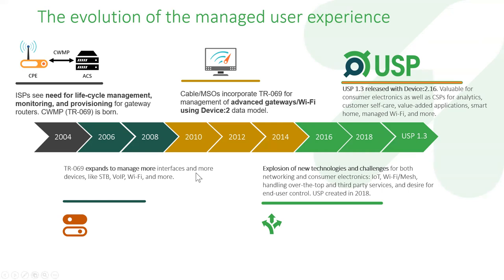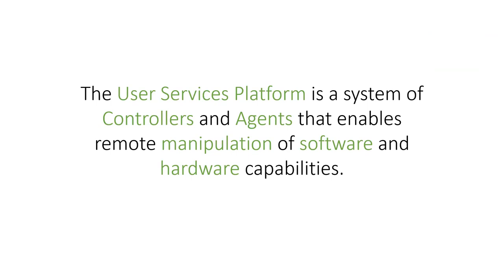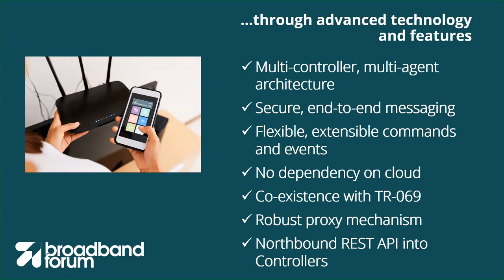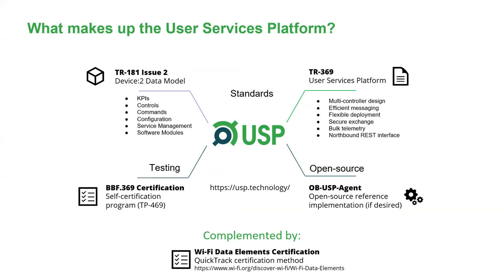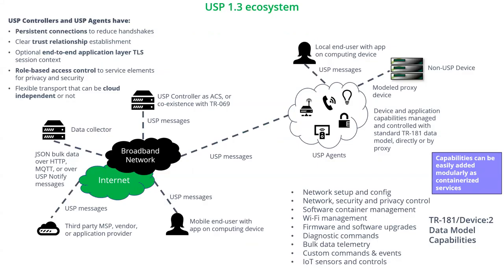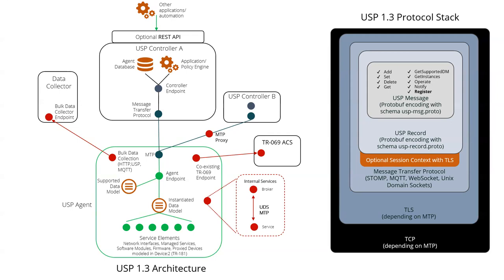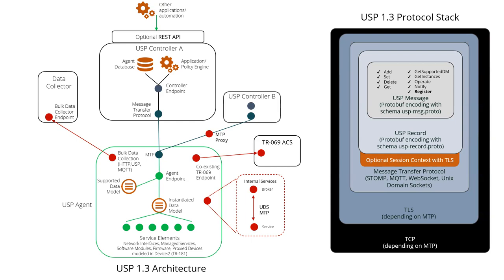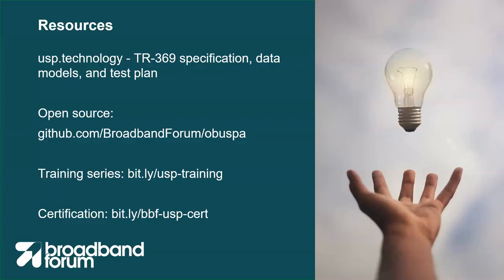The User Services Platform (USP/TR-369) Version 1.3 Overview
Broadband Forum's Connected Home Council Chair, Jason Walls (QA Cafe), provides the latest update within the User Services Platform (USP/TR-369) and also offers information on what it is and what it does.